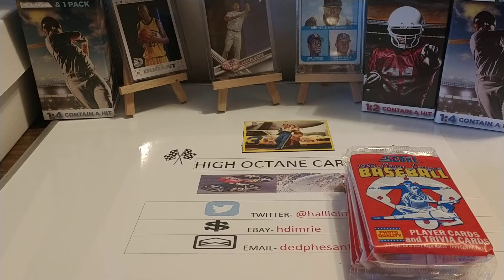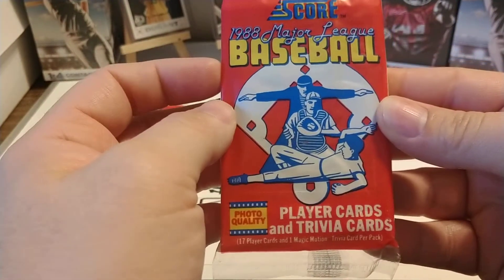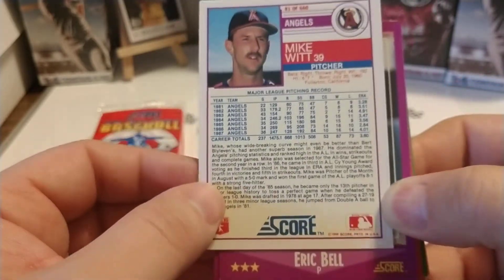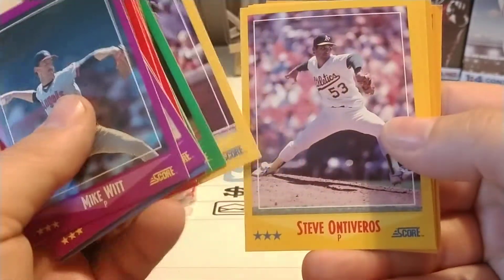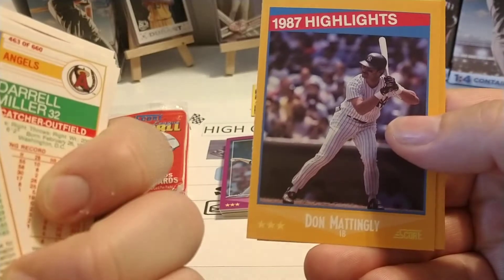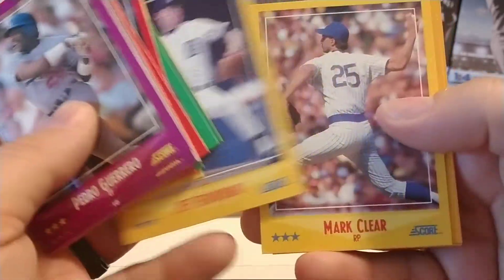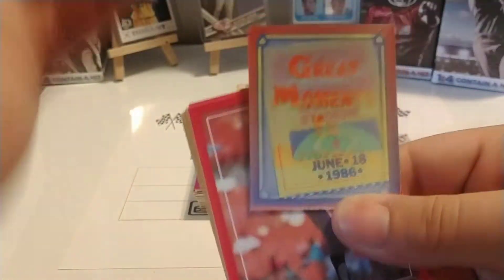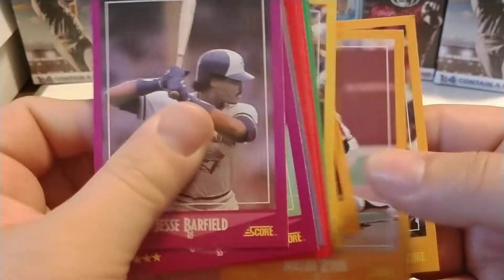1988 Score Baseball four pack rip